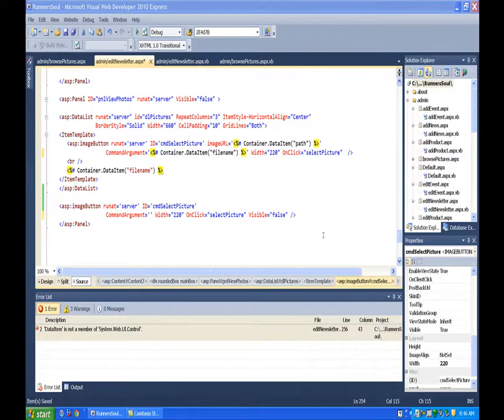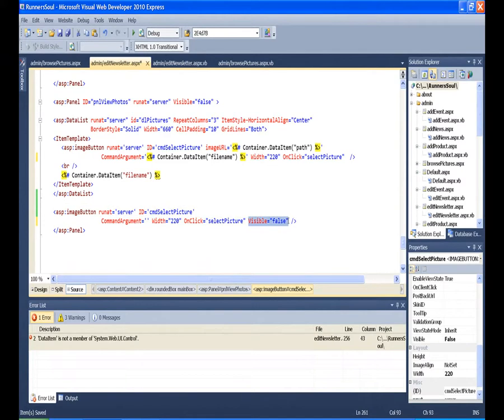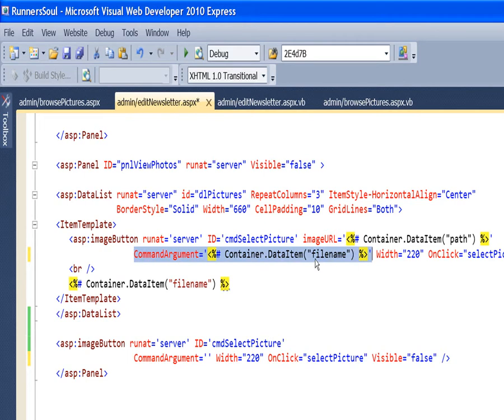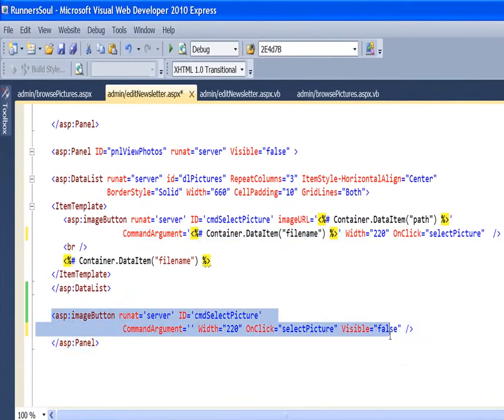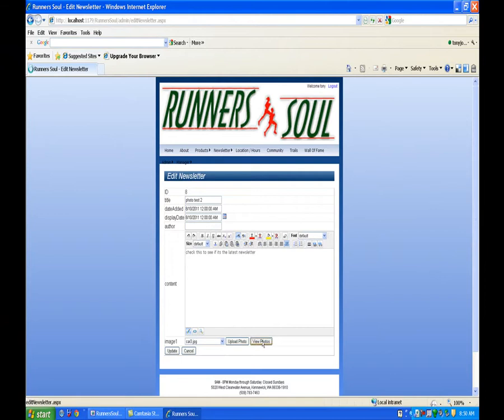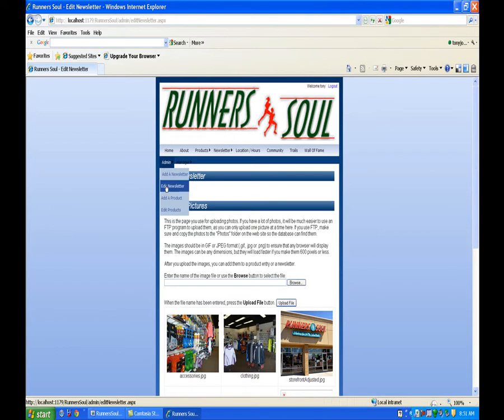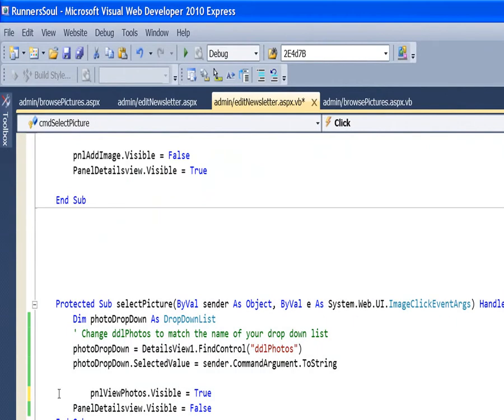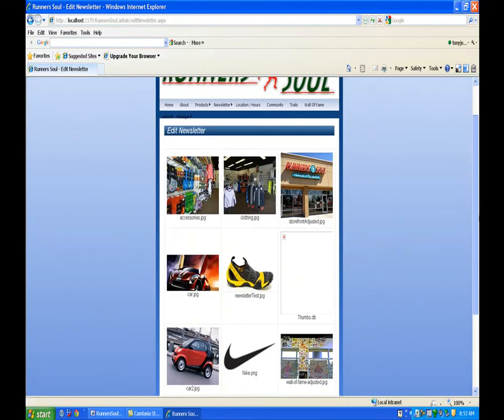asp b28 add code to make selected image selectedvalue on image drop down list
Video 28 in the series that demonstrates updating an ASP.Net web site after getting user input and feedback. In this video we add the VB code that changes the selectedvalue on the dropdownlist when the user clicks on an imagebutton. This is all pretty straightforward, except that the dropdownlist is inside the detailsview, and the imagebutton is inside a template in the datalist. So part of it uses a cool aspect of VB.